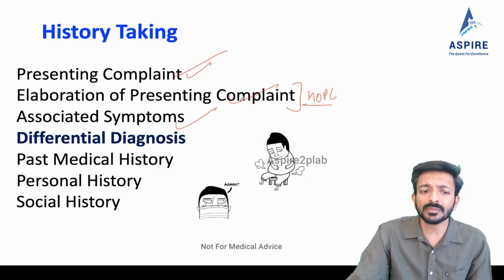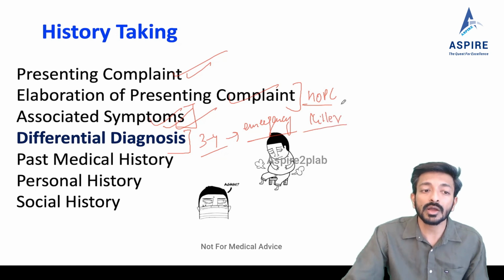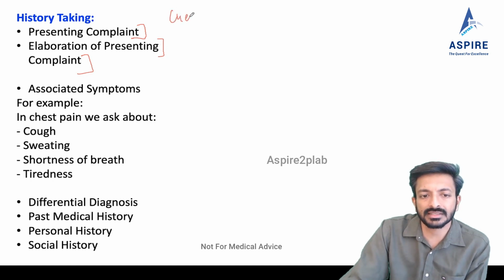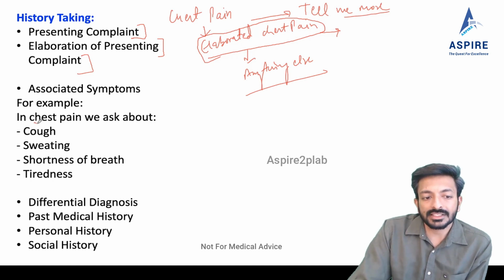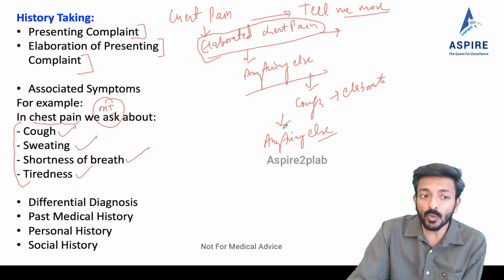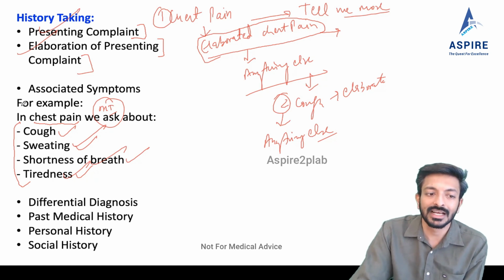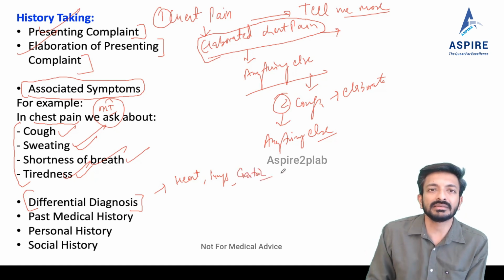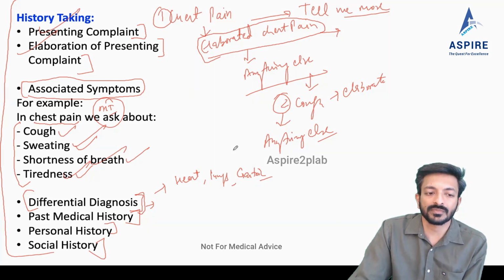PLAB2 Introduction - History communication skills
PLAB2 Exam Preparation
Whether in person or online, Aspire2PLAB will provide you with all the support you need to succeed in your exam.
Don't Delay!

Get in touch with us via email/WhatsApp.